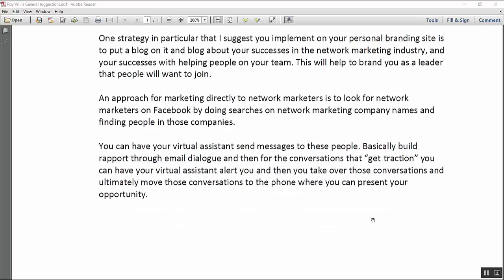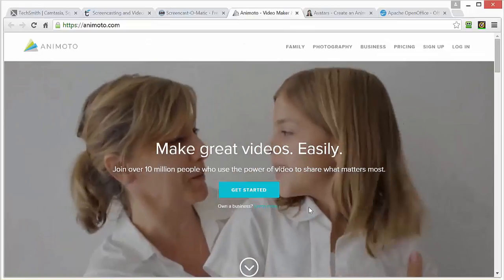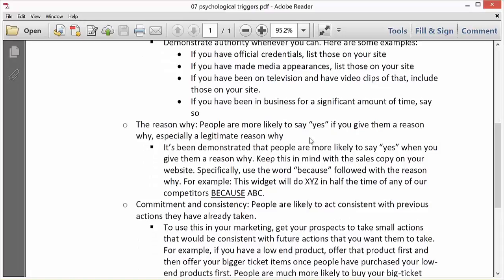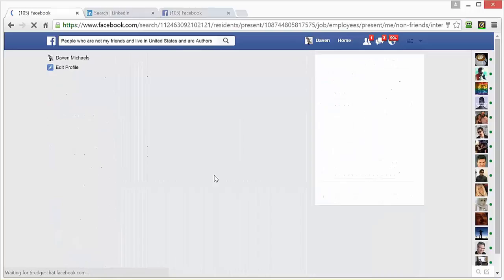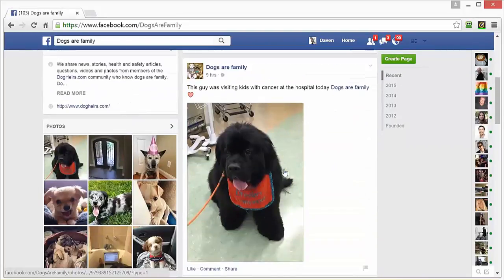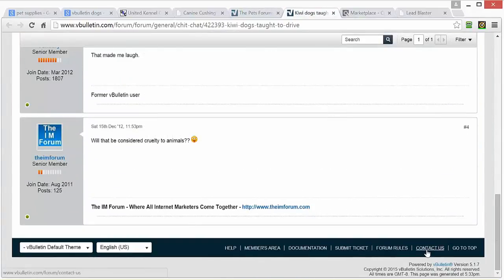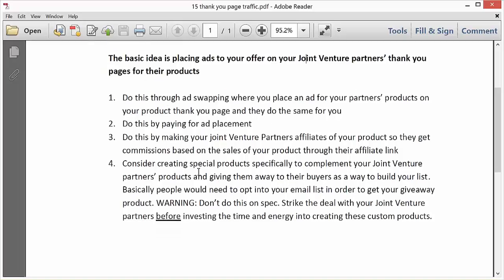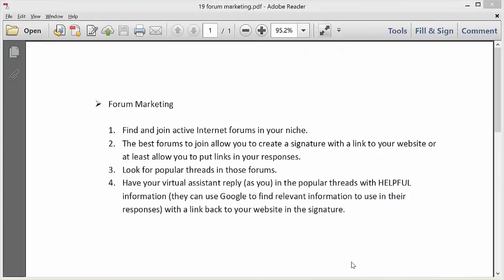Roy Willis Video